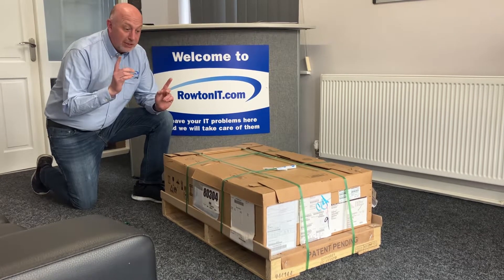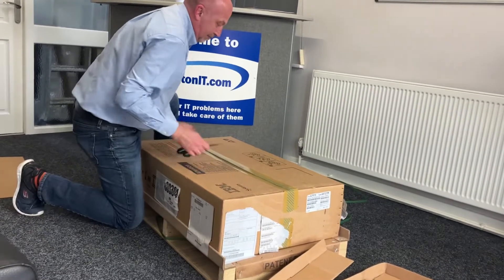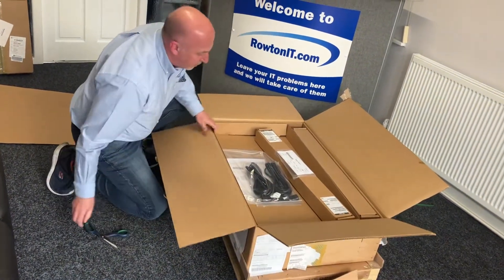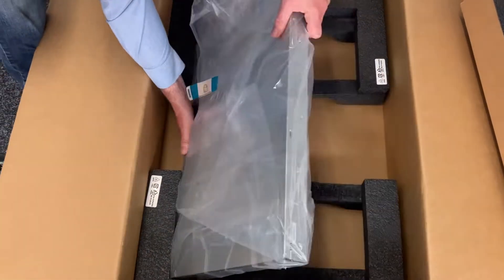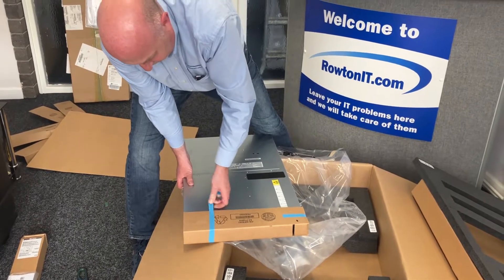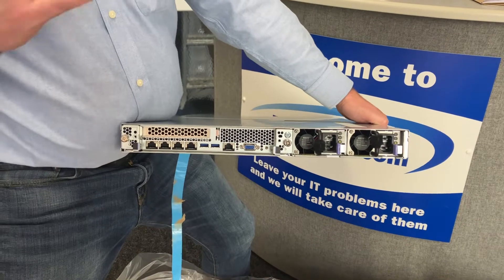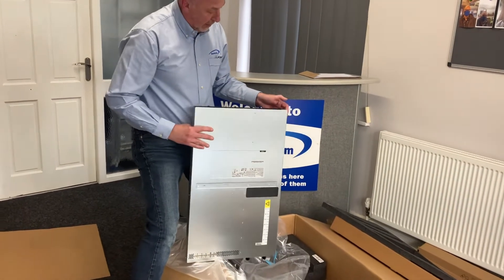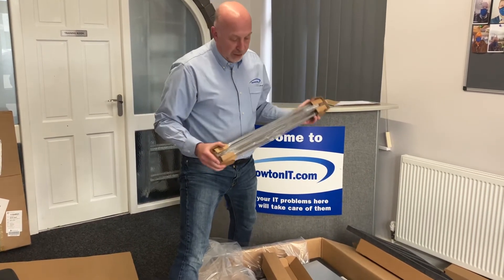Unboxing 7063-CR2 Power9 HMC Hardware Management Console Part 1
Ever wondered what's inside the box of a shiny new Power9 HMC Console, well in part 1 we open the box and take a look inside.